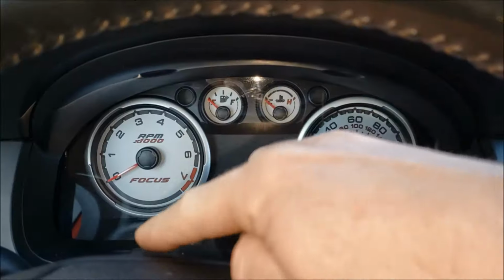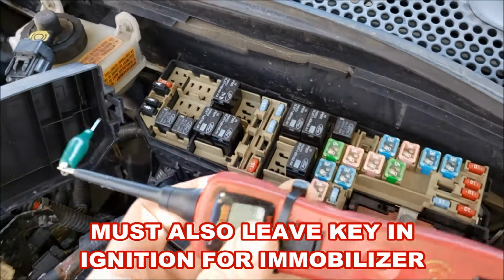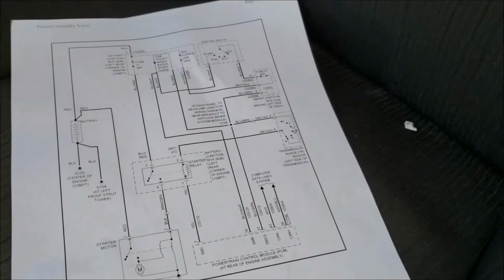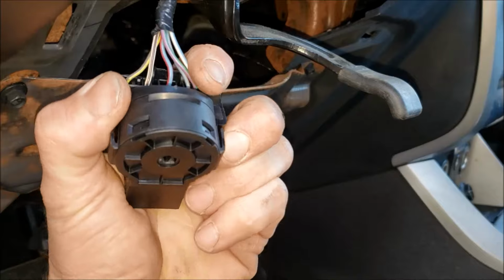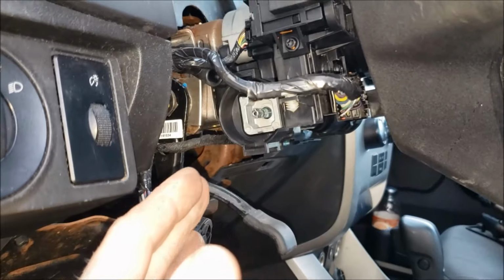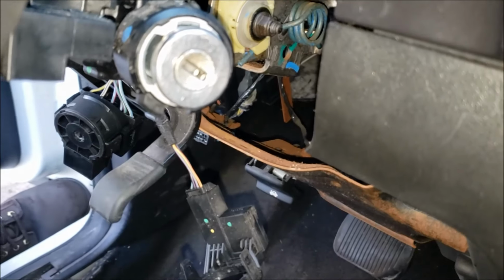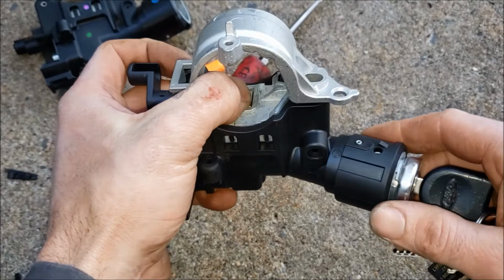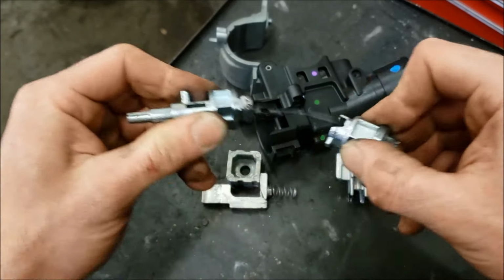08-12 Ford Escape / Focus / Mariner No Crank No Start, Diag and Ignition Module housing Replacement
*OEM IGNITION MODULE
*IGNITION SWITCH ONLY
*POWER PROBE TESTER
*MILWAUKEE M12 RATCHET
*COLD CHISEL SET

This Ford Escape was towed in for a no start.  The ignition module is the most common problem, however I've seen a faulty ignition contact switch, a relay, and a bad starter also cause similar problems.  So here a quick video to pin point the problem along with how to replace the ignition housing without removing the steering wheel.

I believe she also has a link  to get the parts  for doing so in her description. `